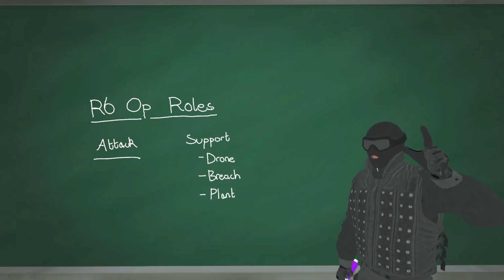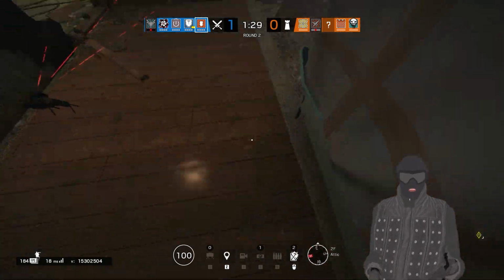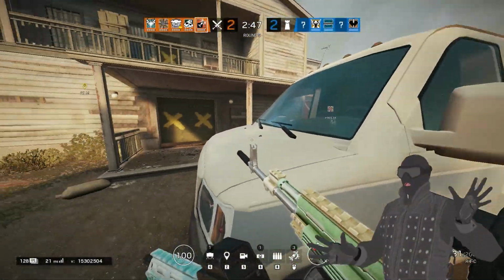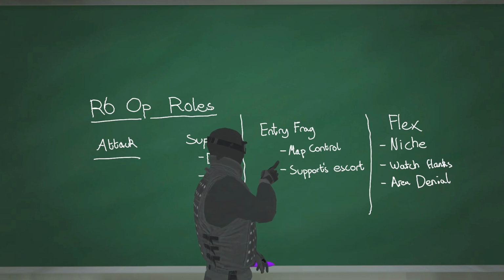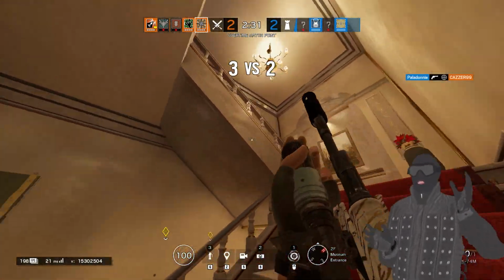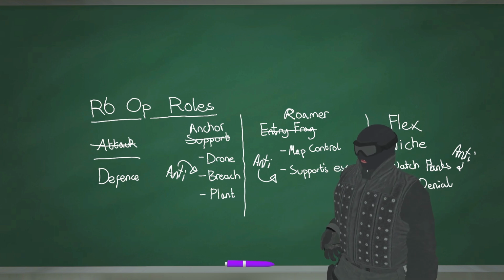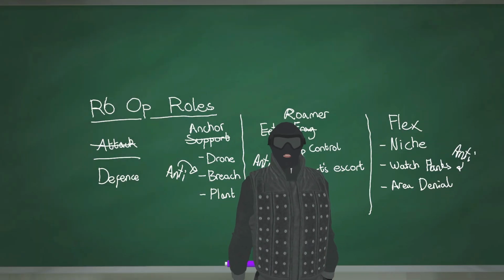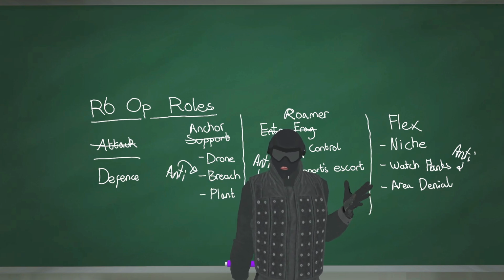Rainbow Six Siege Tips | Operator Role Guide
In today's Rainbow Six Siege tips video, I'll be showing you a guide on all the operator roles on attack and defence! In this guide I cover all the reasons to chose each role and which one you should main/pick depending on your playstyle, the operator roles I go over are, Support, Entry Fragger, Flex, Anchor and Roamer! After this video, hopefully you can win some more games in solo queue or with your friends!

0:00 Intro / Explanation
0:51 Attack Roles
1:39 Support
2:45 Support Example
4:35 Entry Fragger
5:26 Entry Fragger Example
6:40 Attack Flex
8:21 Attack Flex Example
9:54 Defence Roles
10:01 Anchor
10:36 Anchor Example
11:00 Roamer
11:37 Roamer Example
12:29 Defence Flex
13:20 Defence Flex Example
14:18 Summary / Outro